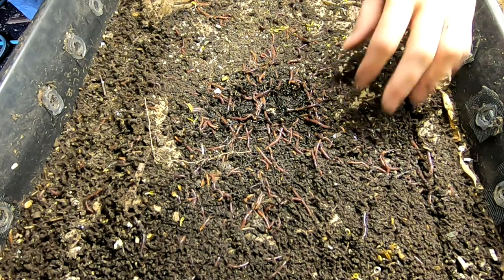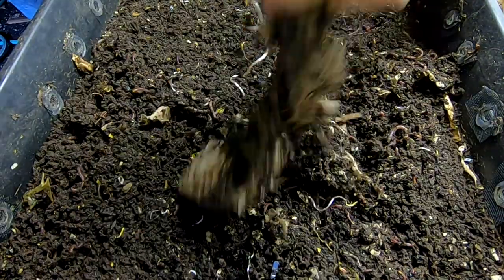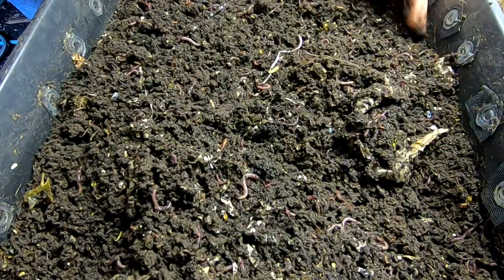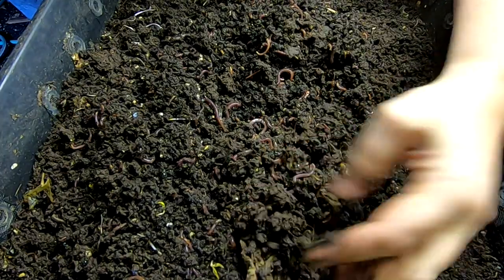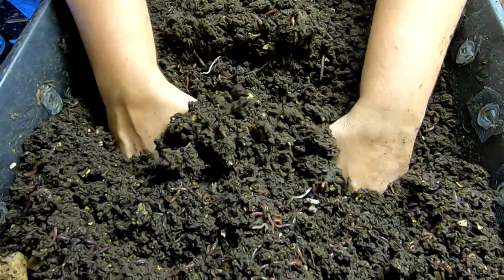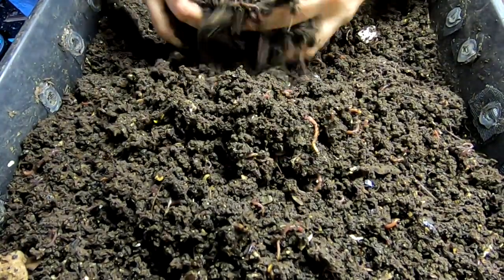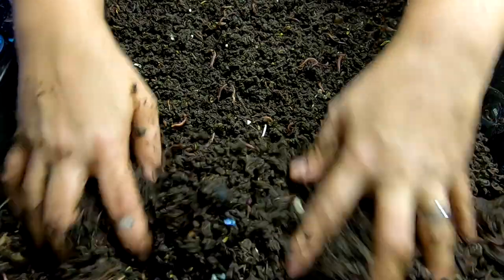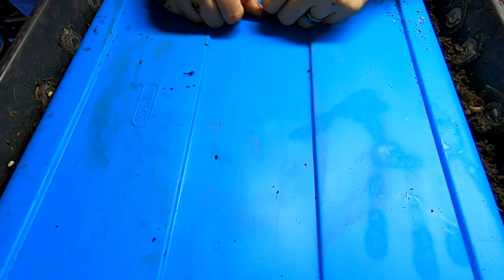DIY WORM BIN-EAT MY SHIRT- TEARING IT UP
Looking in on the DIY stacked bin, and the eat my shirt experiment.